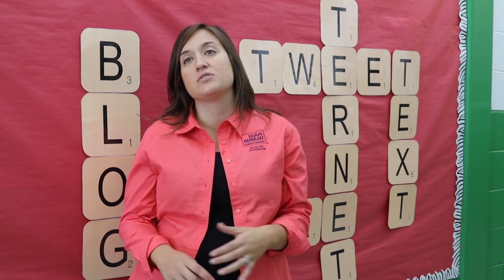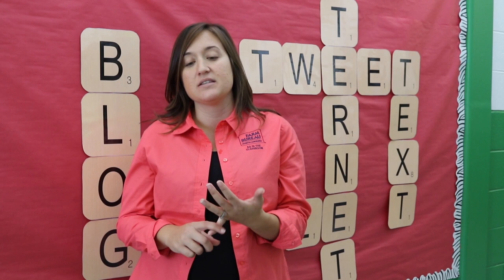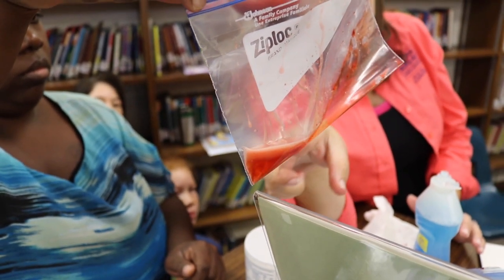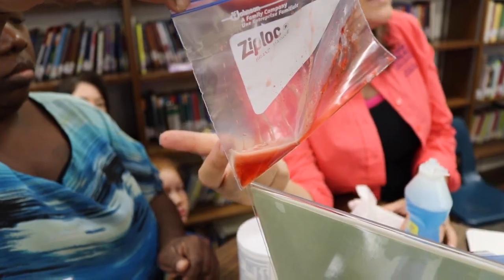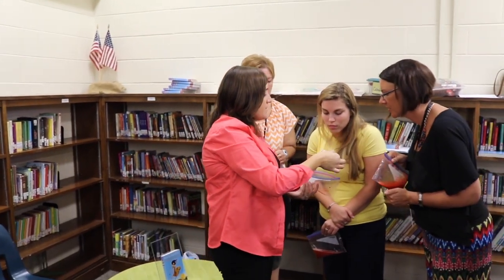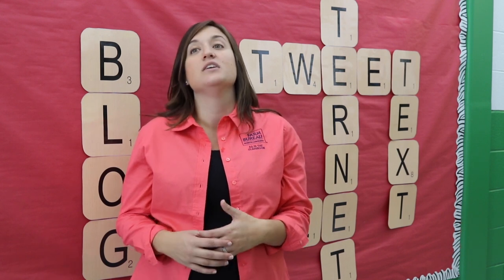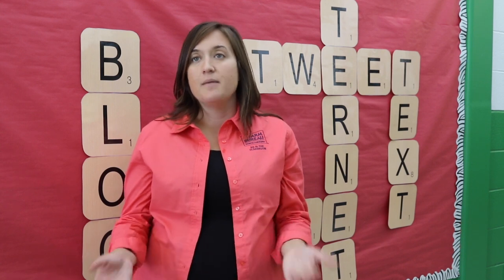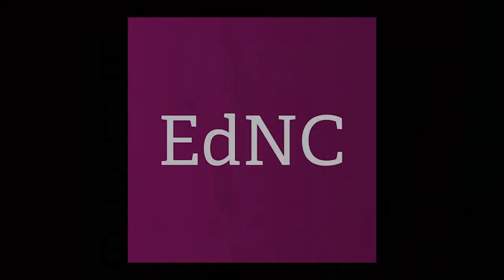Ag in the Classroom: Natosha Newton Video